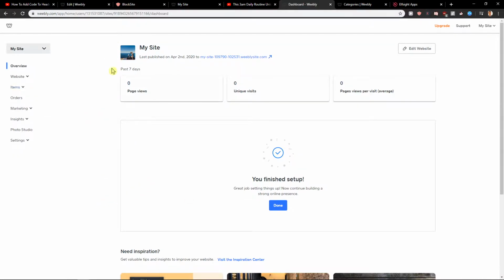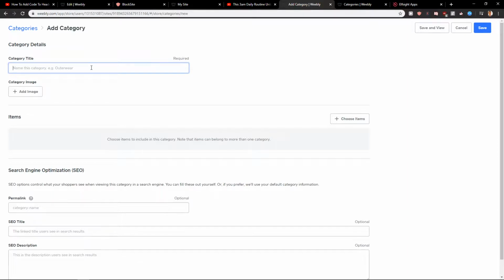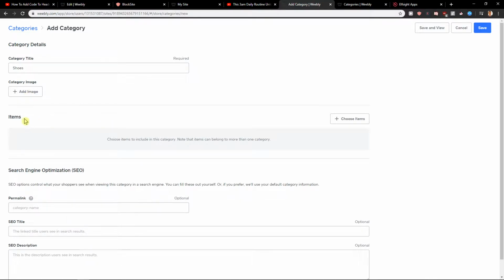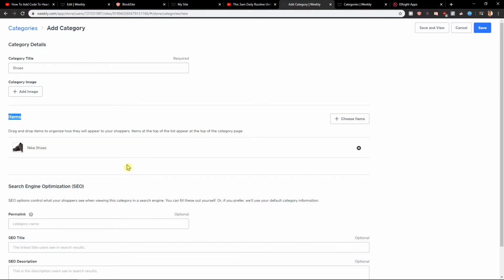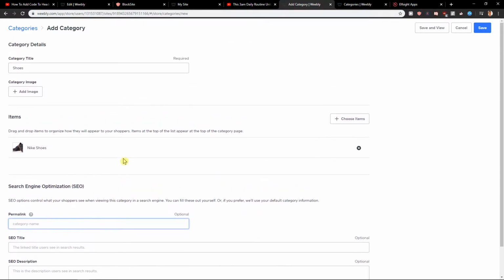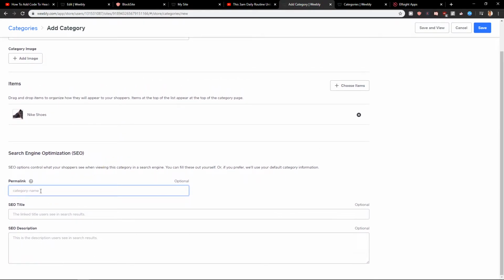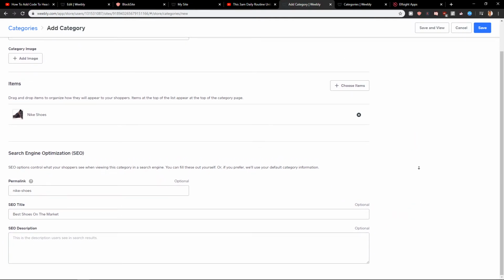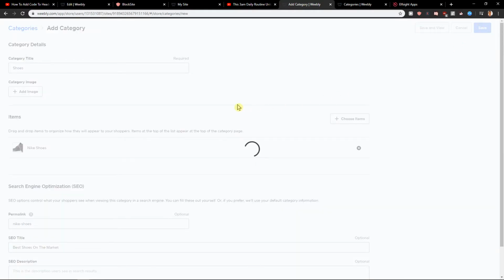How To Add Categories To Site In Weebly